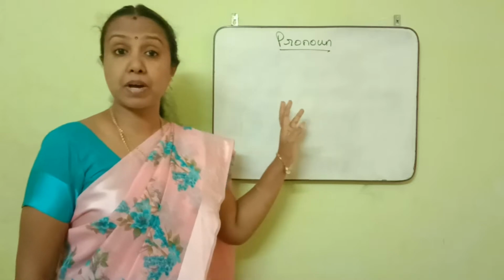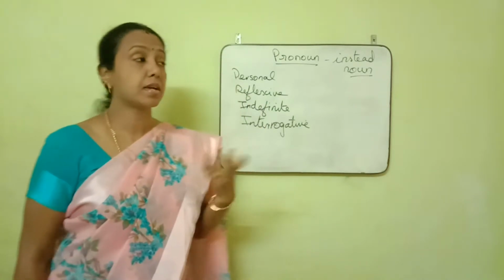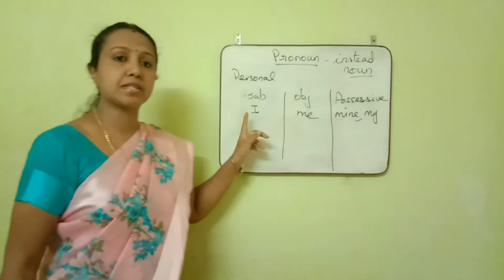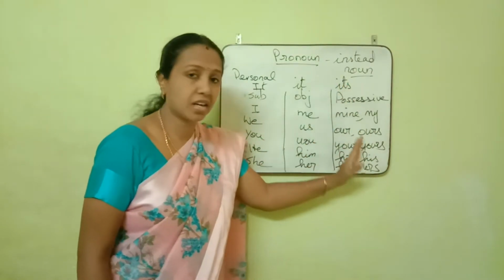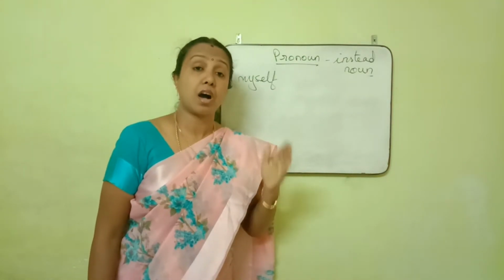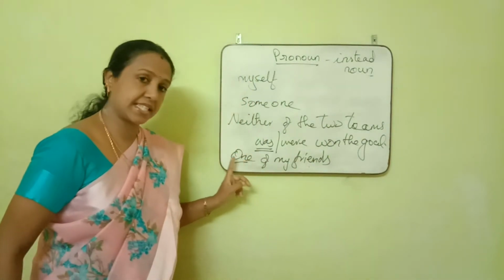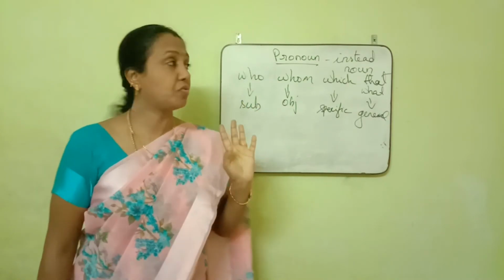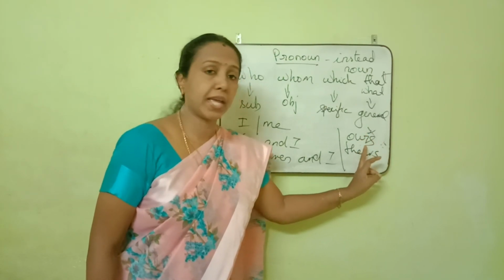Parts of Speech - Pronoun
Dear all learn about pronoun in this session

Parts of Speech is important to improve your English vocabulary.

Pass it on to those who are willing to learn.

Happy learning!